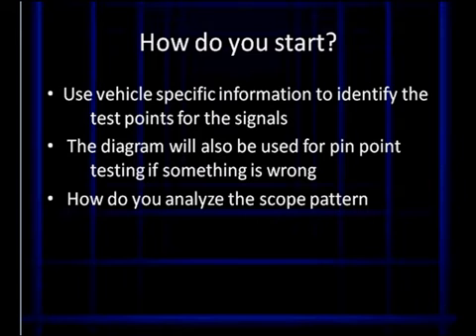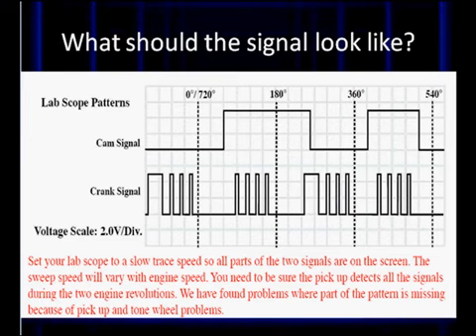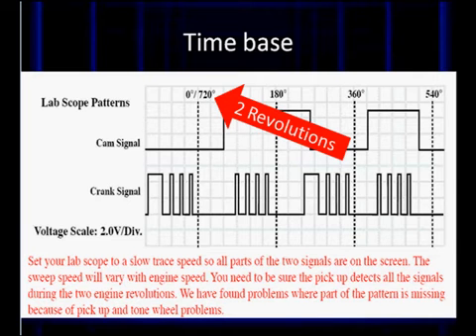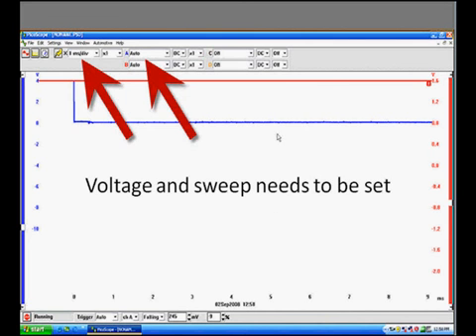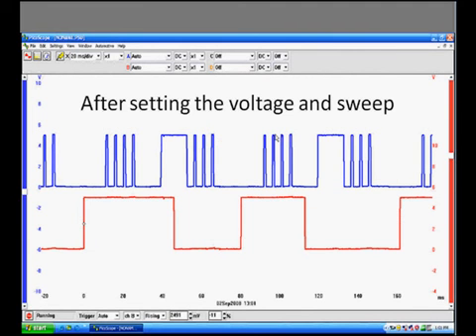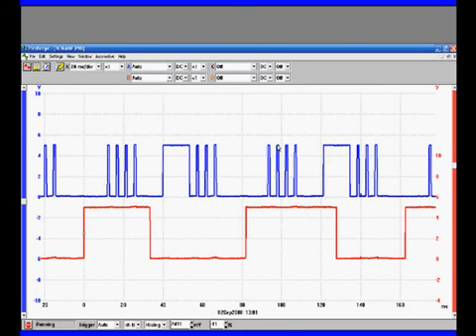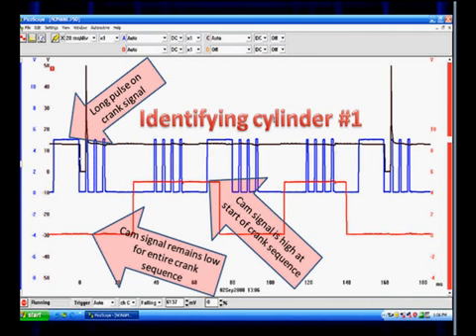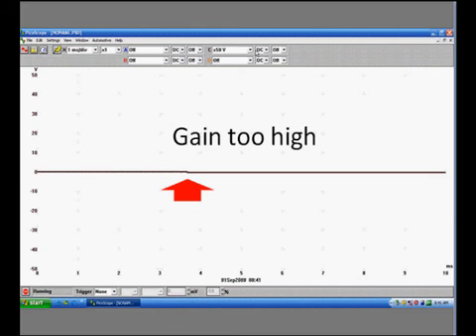03 How To Get Started